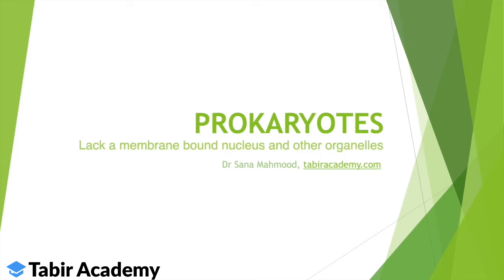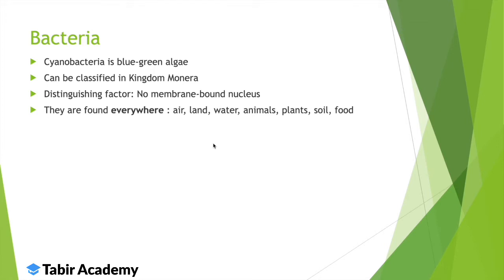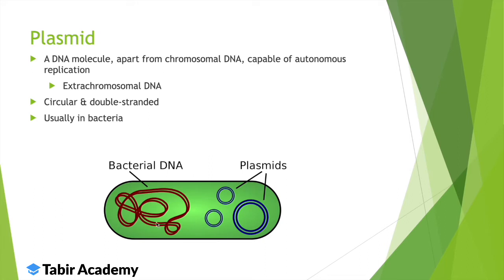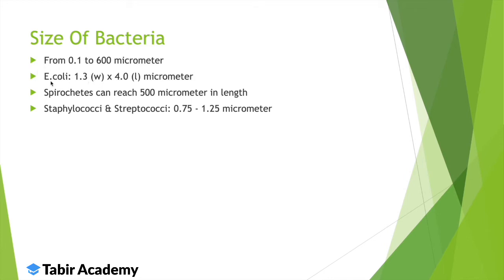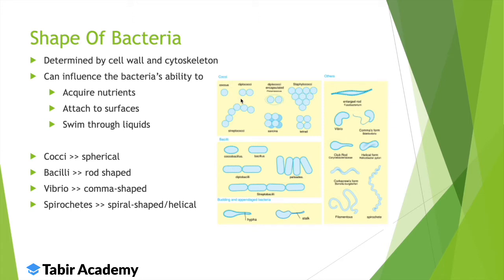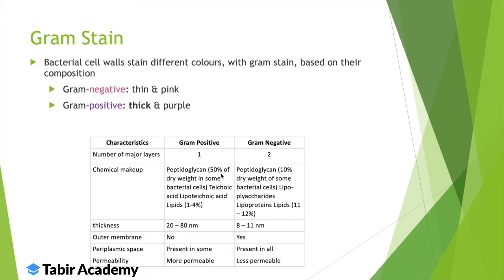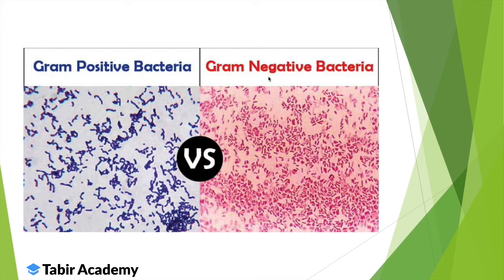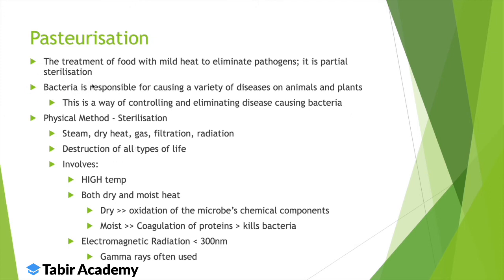MDCAT Biology Lecture | Lecture 20 - Prokaryotes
These video lectures are specially created according to the syllabus given by PMC. This video has detailed explanation of Prokaryotes from Biology.

We offer FREE home delivery nationwide.